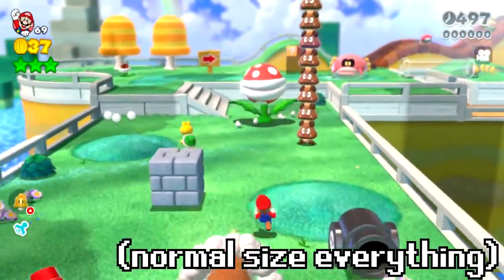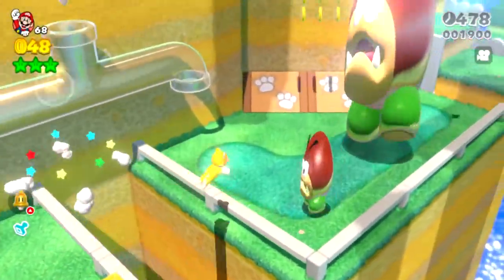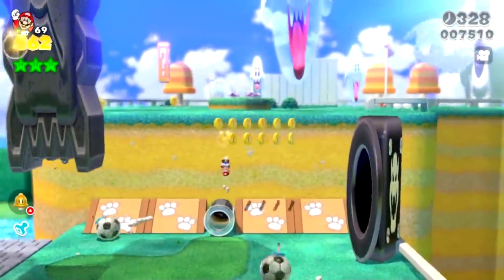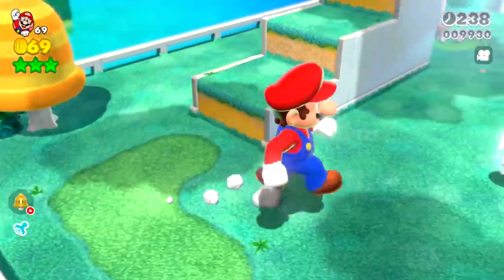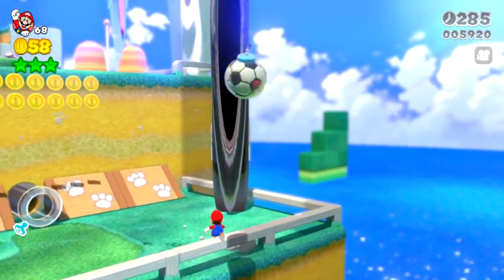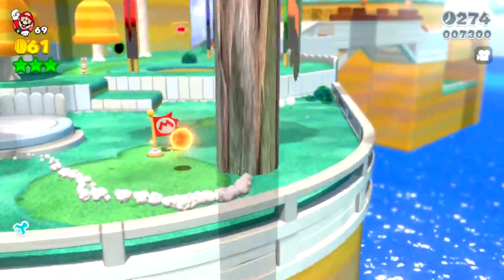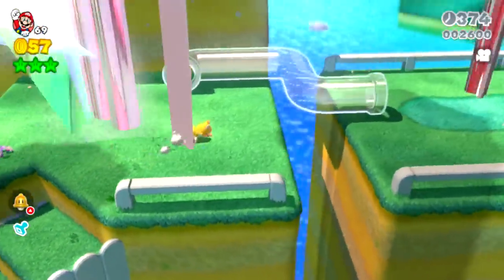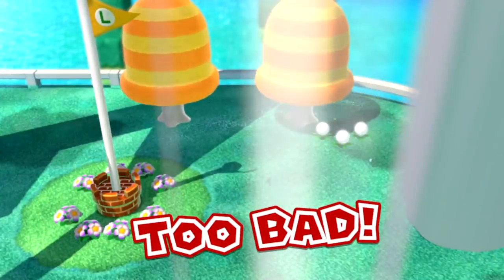What if Mario enemies got taller? [Super Mario 3D World + Bowser's Fury modding]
What happens if you vertically stretch Mario enemies in Super Mario 3D World + Bowser's Fury? Some Mario enemies behave very strangely and you have some really weird hitbox collision, and here's what happens if you stretch out these enemies vertically!

TIMESTAMPS:
Intro/ explanation - 0:00
Chargin' Chuck, galoombas, skate goombas, blurkers - 0:22
Bob-omb, parabones, brolders, fire bros, hammer bros, boomerang bros - 0:33
Thwomp, soccer ball launcher, boos, wall-eye - 0:45
2x taller Mario enemies - 0:52
Bully enemy, Chargin' Chuck, galoombas, skate goombas, blurkers - 1:11
Splorch, blooper, Bob-omb, parabones, brolders, fire bros, hammer bros, boomerang bros - 1:35
Thwomp, boos, ty-foos - 1:56
3x taller Mario enemies - 2:08
Stingby, koopas, conkdors, chargin' chucks - 2:26
Fizzlit, flopter, skate goomba, galoombas - 3:05
Galoombas, blurkers, skate goombas, fuzzy, hopchops - 3:33
Prince bully, bob-omb, parabones, blooper, brolder, fire bros, splorch - 4:02
Octoomba, spike throwing spikes, spineis - 4:36
Thwomp, exploding soccer balls, wall-eyes, boos, ty-foos  - 4:50
4x taller Mario enemies - 5:18
Stingbys, koopa, conkdors, chargin' chuck, galoomba, skate goomba, fuzzy - 5:35
Splorch, bob-omb, parabones, brolder, fire bros - 6:20
Octoomba, thwomp, question-mark block, wall-eye, boos - 6:55
5x taller Mario enemies + bullet bills - 7:33
Koopa, chargin' chuck, weird bully collision, conkdor - 8:04
Fizzlit, skate goomba, blurkers, flopters, galoombas, fuzzy - 8:48
Bob-ombs, blooper, brolder, splorch, fire bros - 9:31
Spike, spinies, octoomba, thwomp, boos, wall-eye - 10:08
10x taller Mario enemies - 10:42
Splounder, stingby, weird bully collision - 11:15
Conkdor, chargin' chuck, skate goomba, fizzlit, galoombas, moneybag - 11:46
Goomba skate, blurkers, fuzzies, spring - 12:50
Prince Bully, brolder, parabones, fire bros, splorch, spikes - 13:15
Thwomp, boos, soccer balls, wall-eyes, ty-foos - 13:53
25x taller Mario enemies - 14:47
Piranha plant, snow pokey, weird collision - 15:20
Stingby, koopa troopa, conkdor - 16:08
Weird bully collision and sounds - 16:29
Giant galoombas, blurkers, fizzlit, skate goomba - 16:49
Splorch, brolder, parabones, fire bros - 17:25
Thwomp + soccer ball launcher, boos - 18:23
100x taller - 19:07
Adjusting Mario's starting position - 19:33
Rays of light enemies Mario objects - 19:59
Chargin' Chuck - 20:30
Skate goombas, blurkers, galoombas, fuzzy, hop-chops - 21:00
Splorch, fire bro hammer bro boomerang bro - 21:30
Bob-omb, brolder, splorch, octoomba, spike - 21:50
Moving over Mario's position to the end - 23:16
Thwomp - 23:30
Very strange collision at the end - 23:50
Biggest troll goal pole ever - 24:44
Very stretched out Plessie - 25:10
Modded Shadow Luigi - 25:19

MY LINKS